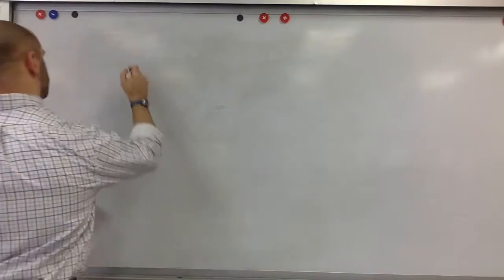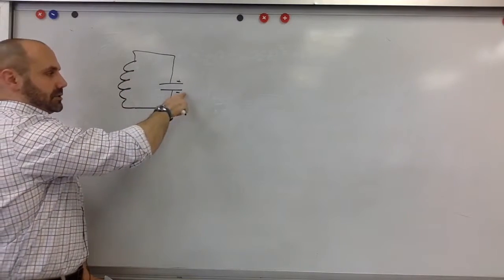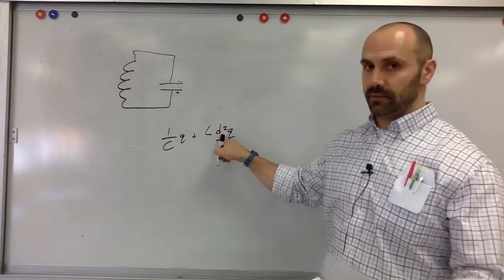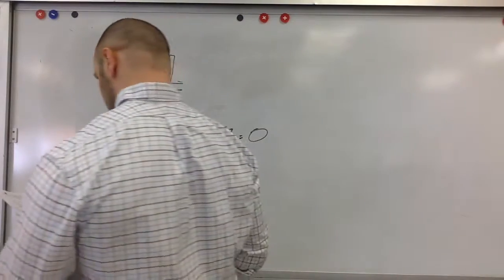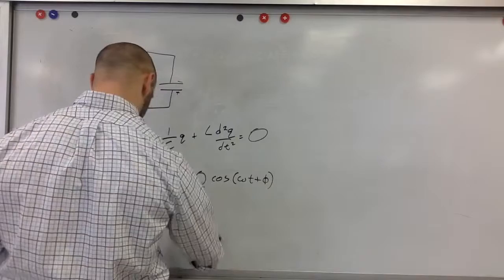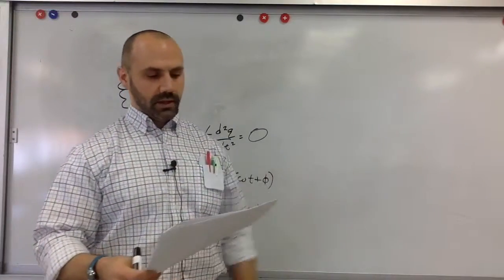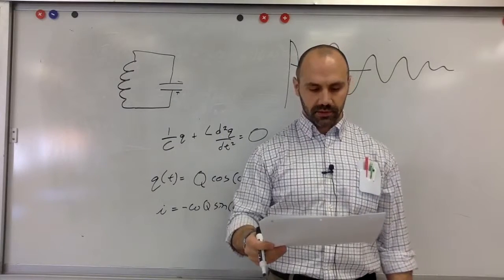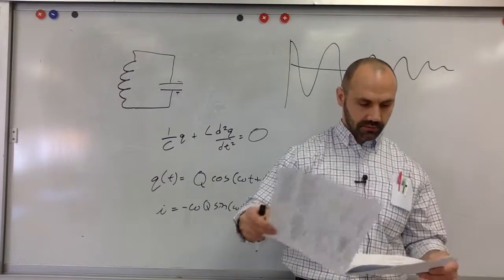Summary of Right Hand Rules in E&M, Oscillations and Maxwell's Equations 30 Addendum and 31